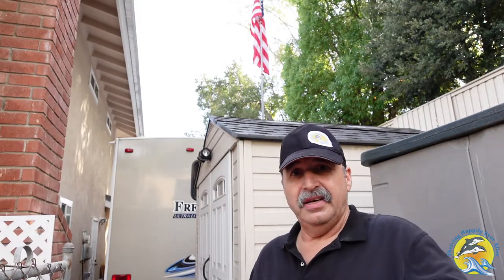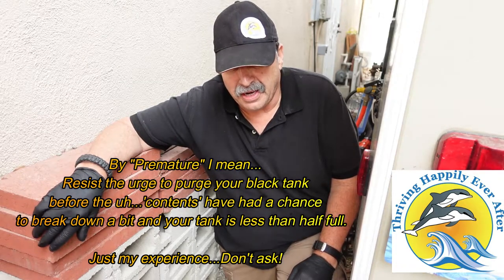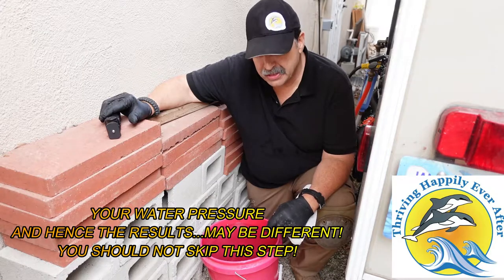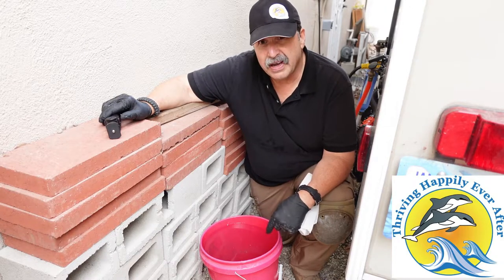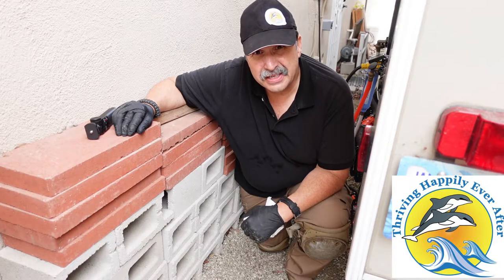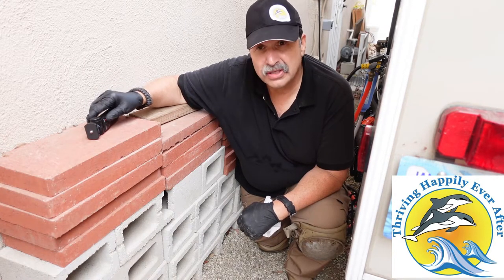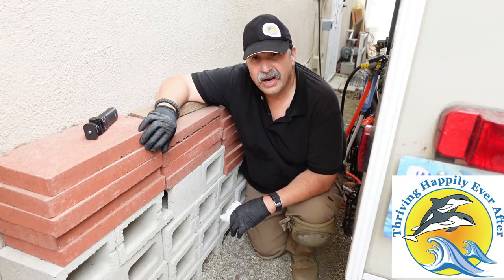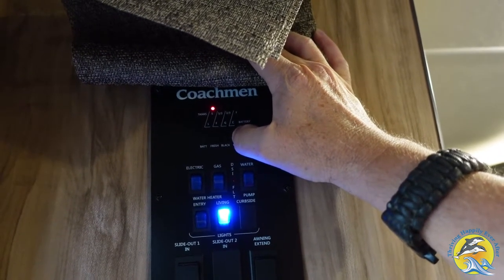RV Black Tank Flush to Clear your Gauges - Running your flush just once...will not be enough!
Many RVs now have Black Tank Flush systems from the factory.  However, just simply running them does not guarantee a sparkling clean Black or Waste tank.

We learned this the hard way after our first 'shakedown' trip in our Coachmen Travel trailer.  I simply ran the flush system for a little while when we were getting ready to break camp, and went home.

On our second trip, we made camp and noticed a foul odor coming from the toilet when we flushed it.  This was because much of the "residue" still remained in the tank after what we thought was a complete flush.  Also, we noted that the gauge did not show empty, even though we certainly had emptied the black and gray tanks.

To that end, we created an advanced RV Black Tank Flush procedure using the existing black tank flush on our RV and added things like clear elbows on both ends of our sewer pipe so we could visually see if the water was running clear before stopping the flushing procedure.

Yes, it takes longer to complete the procedure but like they say...there's never enough time to do it right, but there's always enough time to do it over.  LOL

Using this technique of filling and dumping the black tank multiple cycles, we never have an odor issue and our gauges show zero as they're suppose to.

We hope you find this helpful...as no one needs foul odors in there rigs!

Recreational Vehicle in order to restore more accurate readings on you black tank gauge